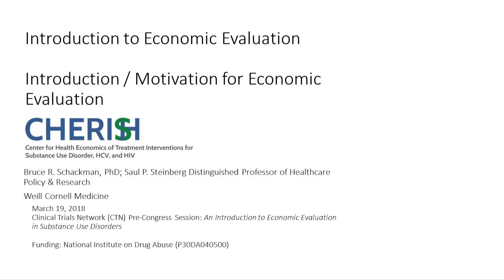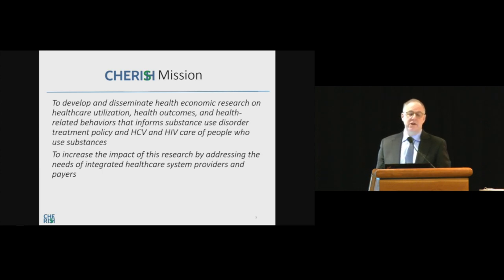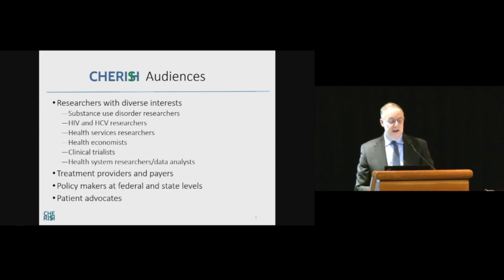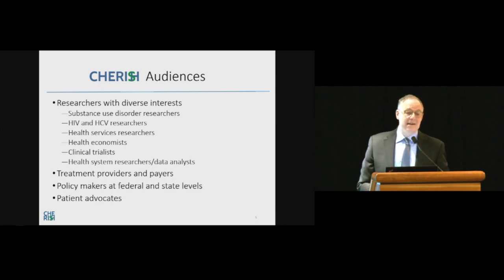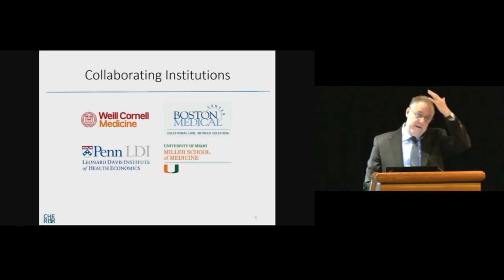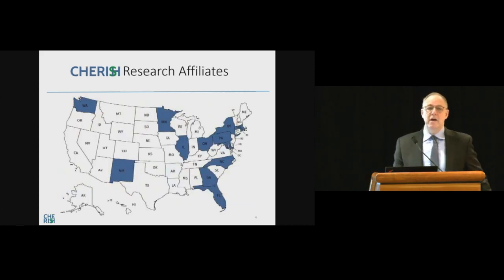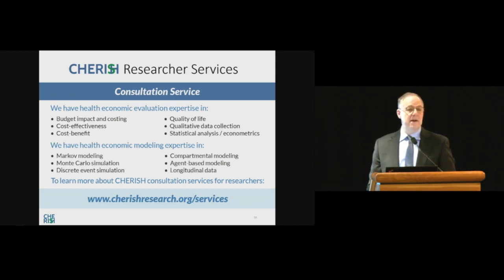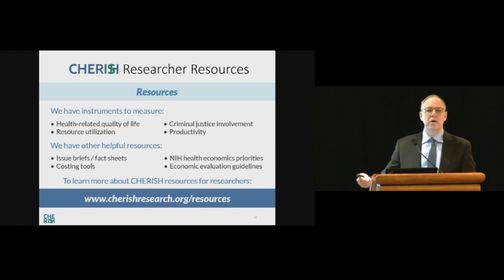Pt 1: Introduction / Motivation for Economic Evaluation | Introduction to Economic Evaluation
Introduction / Motivation for Economic Evaluation
Bruce Schackman, PhD

The “Introduction to Economic Evaluation” training was held on March 19, 2018 in North Bethesda, MD at the Bethesda North Marriott Hotel & Conference Center. The training was targeted to trainees and investigators in the substance use disorder, HCV, and HIV fields interested in learning about health economic evaluation to integrate into their own research. The course provided an introduction to multiple economic evaluation methods used to evaluate health care services, with a focus on substance use disorders, HIV, and HCV, as well as exposure to measurement of cost, health utilities and quality-adjusted life years (QALYs); cost-effectiveness analysis; and cost-benefit analysis.